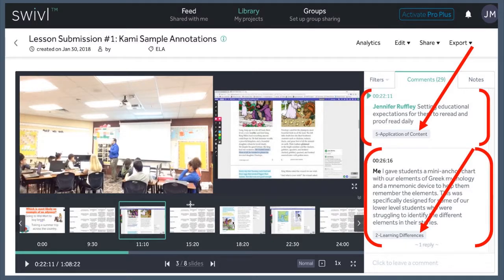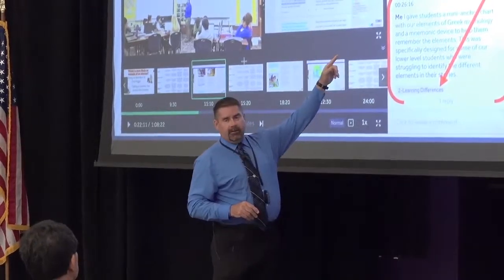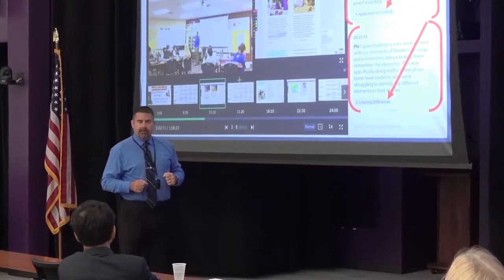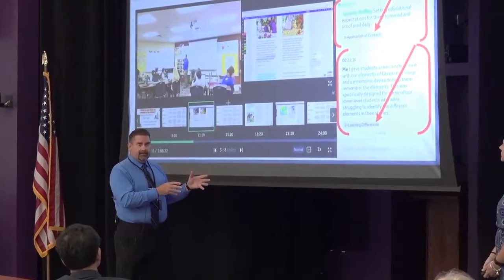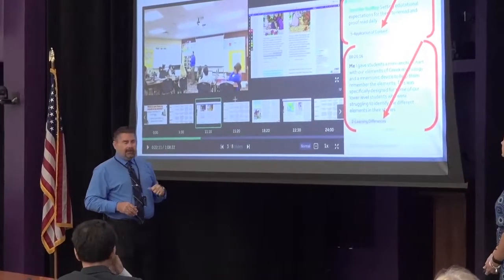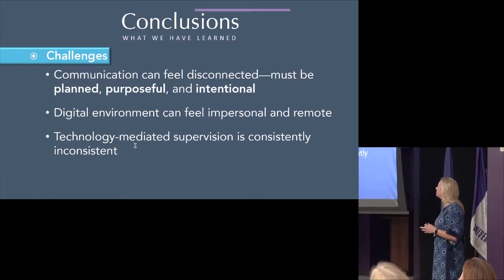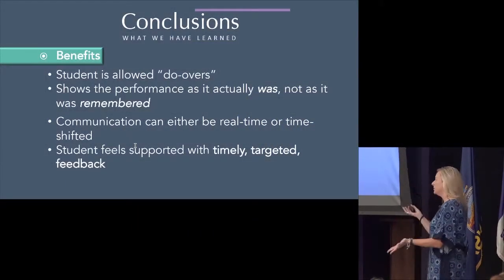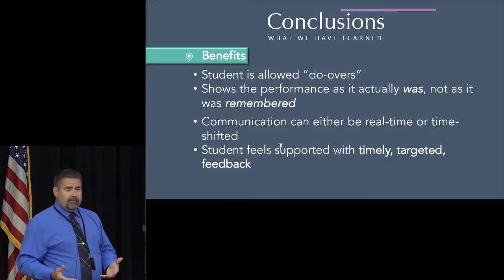Connecting Feedback and Practice Through Time-Shifted Dialogue - David Allen and Jill Wood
Online education programs require specific attention to critical areas within each program. In a teacher education program, those critical areas involve the field-based placement of practicum and intern students. While there is no shortage of placement potential, ensuring a consistent mentoring and feedback system is complicated.
Our department spent the past five years addressing the question, “How does a university, with a strong track record of providing high-quality supervision and feedback, bring quality into an alternate space necessitated by online programming?” Through the innovative use of tablet technology, the SWIVL Robot, and the SWIVL Cloud, we have established a video-based system allowing for the shifting of time and space in a manner that allows “real-time” feedback and continuous dialogue between the triad of stakeholders. This system enhances our students’ opportunities for seeking and applying feedback and recording the results of that specific application. Additionally, our supervisors are able to dialogue in real-time around a time-shifted event to further enhance the growth opportunities of our students. This presentation will share how pre-service teachers are mentored through the use of a Swivl robot, a recording device, and the Swivl cloud-based system as well as how to build community through online coaching conversations.